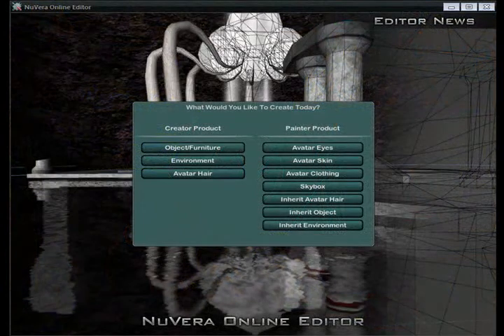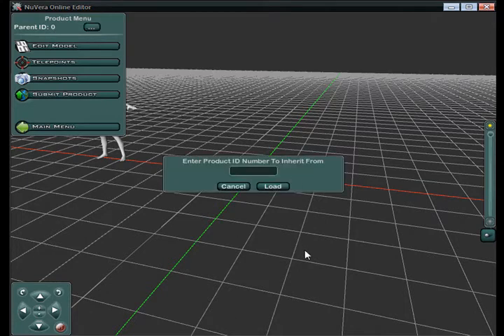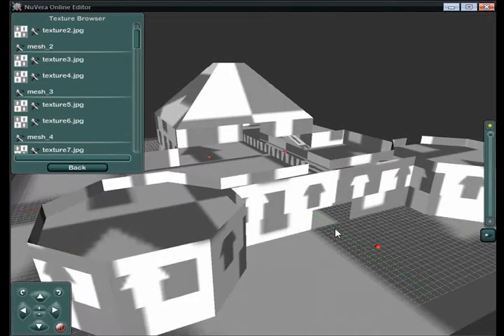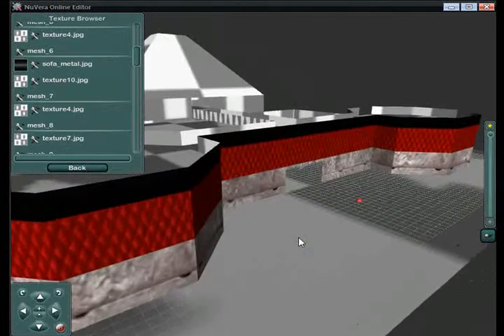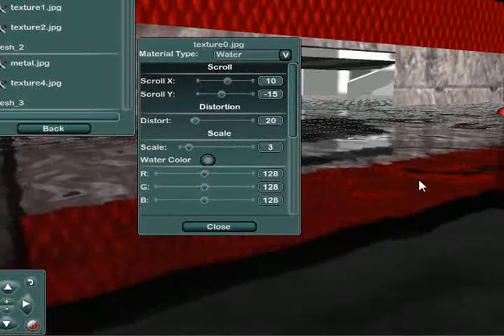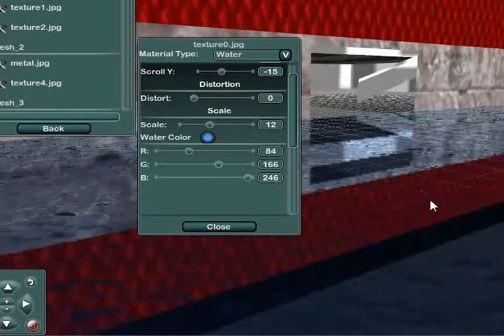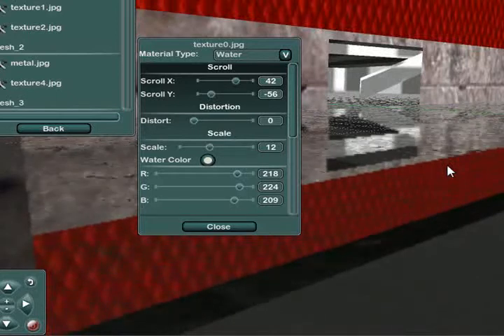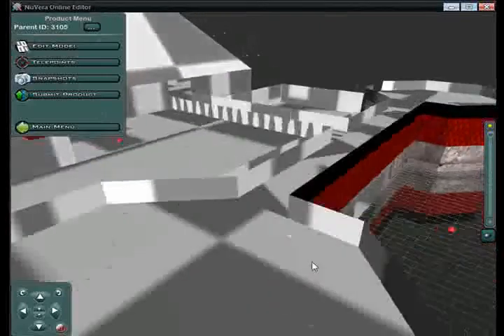NuVera Online Editor Overview Part 3 (2011)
This video covers the process of inheriting an existing product in the NuVera Online Catalog as well as another material type not covered in the previous videos.

There has been a lot of changes to NuVera since this video was made. Please check more recent videos for more up to date options.